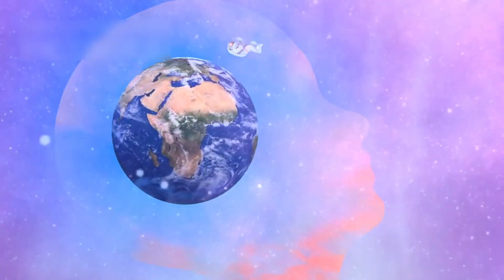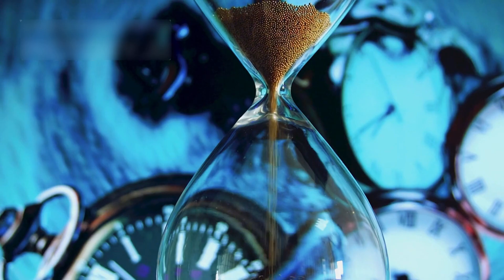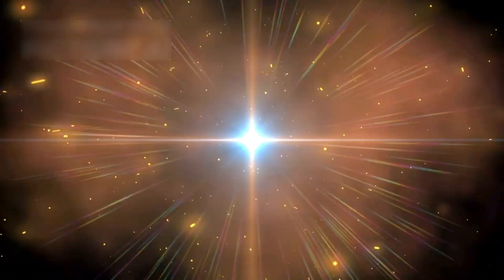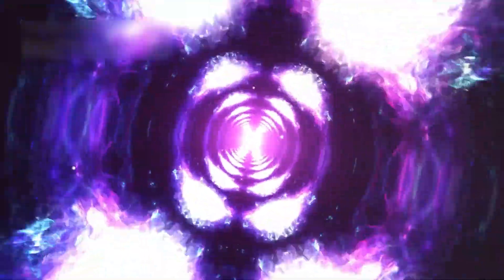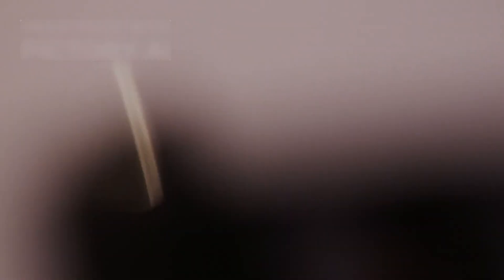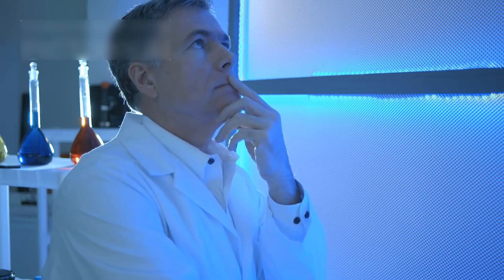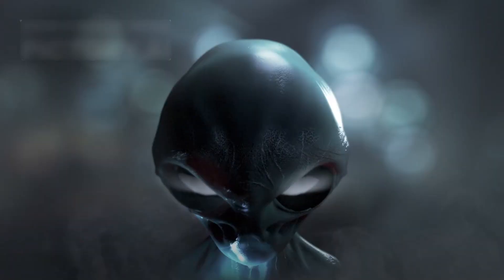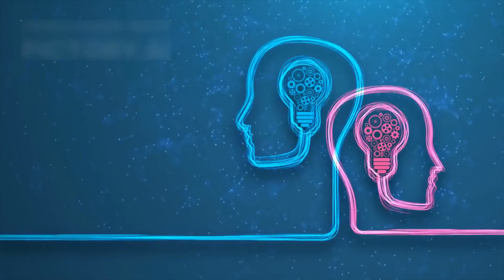Terrifying Spacetime Data Decoded by CERN’s Quantum AI — Brian Cox Reacts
Discover a mind-blowing discovery at CERN in March 2025 that may change how we see the universe forever 🌌. A powerful AI named Astria found a hidden code deep in quantum field data, suggesting spacetime might be conscious. Scientists are now questioning reality itself — could the universe be alive and thinking? 😮

This video explains how a mysterious "mirror field" started reacting as if it knew it was being watched. Could this mean we're part of a larger intelligent system? Explore this shocking possibility where science meets the edge of the unknown. 🚀 Dive in now and experience the truth that might just change your place in the cosmos.